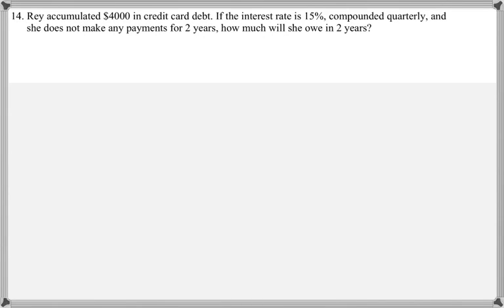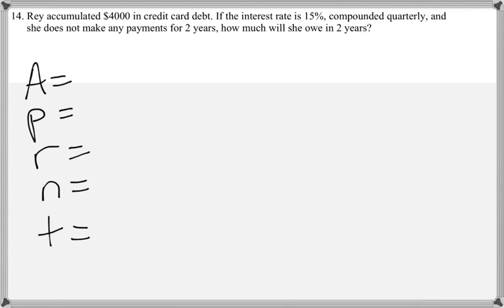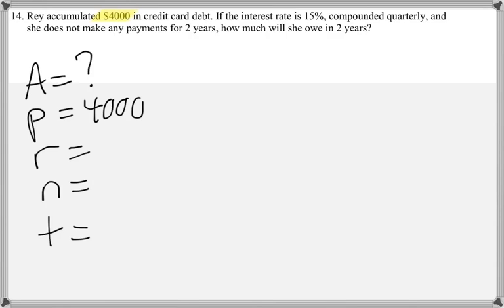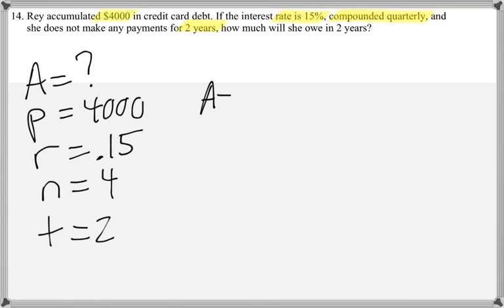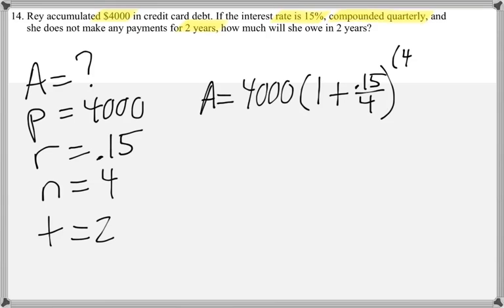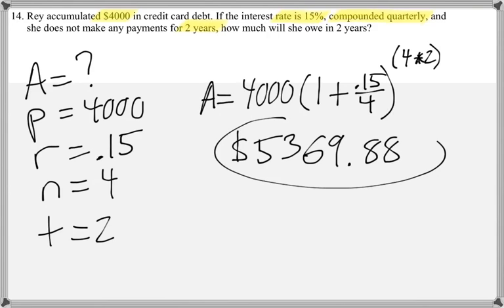Math 122 : 6.1/6.2 #14 (College Algebra Tutorial : Exponential Functions)